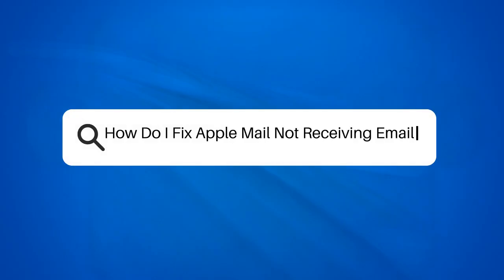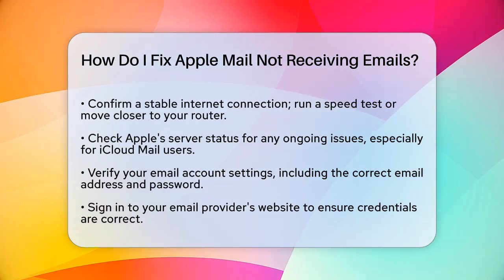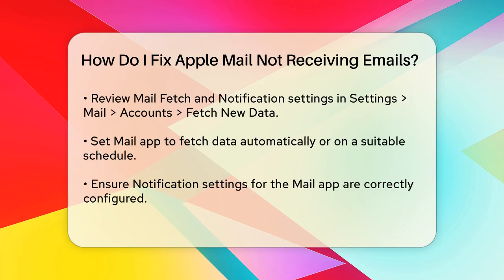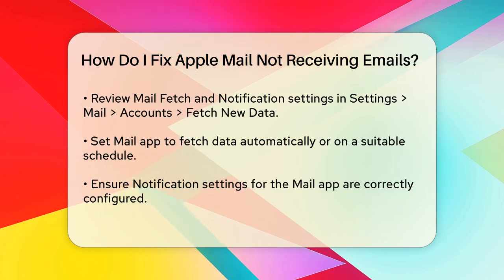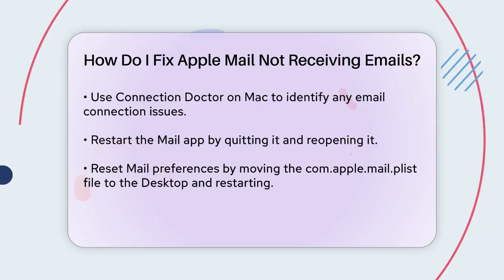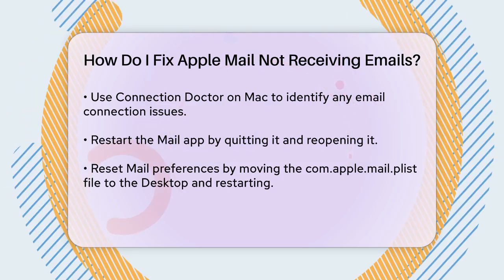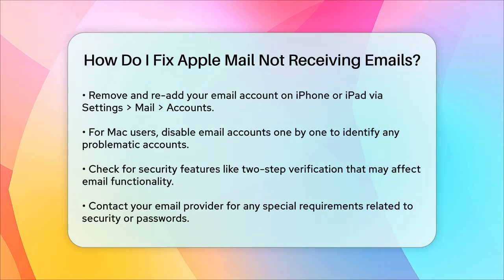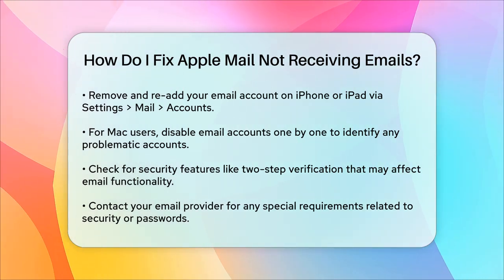How Do I Fix Apple Mail Not Receiving Emails? - TheEmailToolbox.com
How Do I Fix Apple Mail Not Receiving Emails? If you’re having trouble with Apple Mail and can’t seem to receive your emails, this video is designed to help you troubleshoot the issue effectively. We’ll walk you through a series of steps to identify and fix common problems that may be causing disruptions in your email service. From checking your internet connection to verifying your email account settings, we’ll cover everything you need to know to get your Apple Mail functioning properly again.

We’ll also discuss how to utilize the Connection Doctor tool on your Mac, and the importance of resetting your Mail preferences if necessary. If you’re still experiencing issues, we’ll guide you through removing and re-adding your email account, as well as disabling accounts to pinpoint any specific problems. Additionally, we’ll touch on security features that might interfere with your email access.

By the end of this video, you’ll have a clear understanding of how to troubleshoot Apple Mail issues and ensure you can receive your emails without hassle.